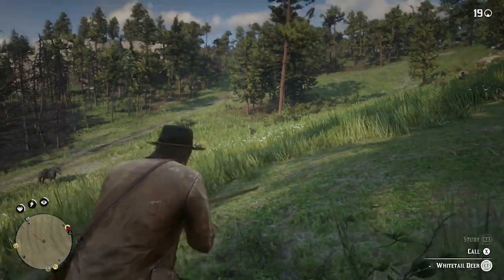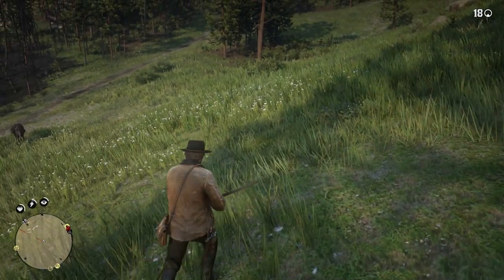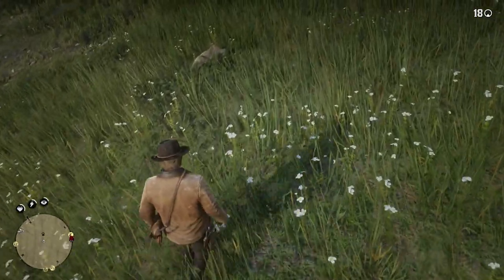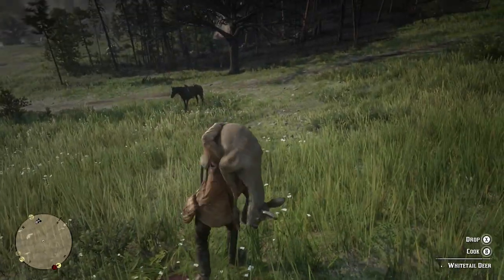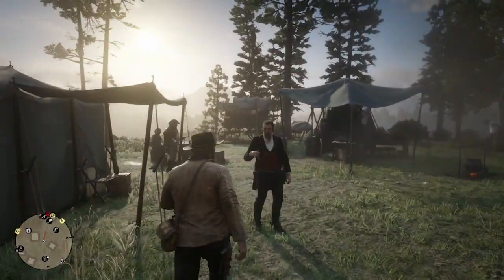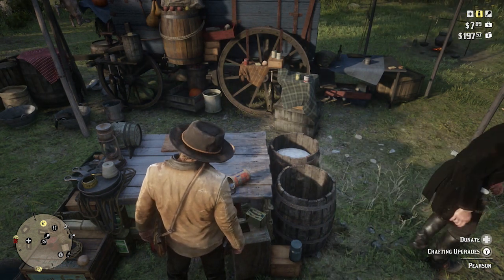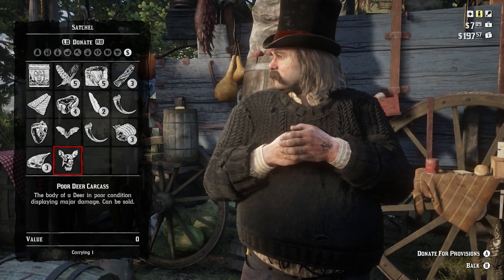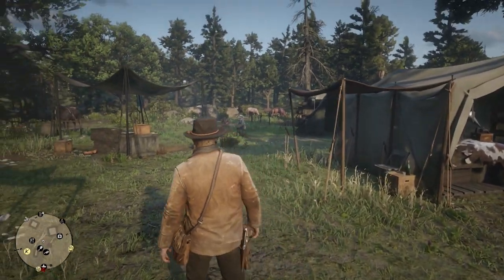RED DEAD REDEMPTION 2 - Turning in carcass and pelts at camp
Hey everyone, in this video we go over how to turn in carcasses and pelts at camp. We want to ensure we cover everything in detail to help you out and ensure you have a successful gameplay experience.

We truly appreciate each and every one of you.

Lucky By Nature Island
Lucky By Nature Scorched Earth

Lucky Nation Grandeur Supporters
Robert G.

Lucky Nation Elite Supporters
John D.

Lucky Nation Nova Supporters
Andrew M.
Steve F.
Johsvie S.

Lucky Nation Noble Supporters
Stevie